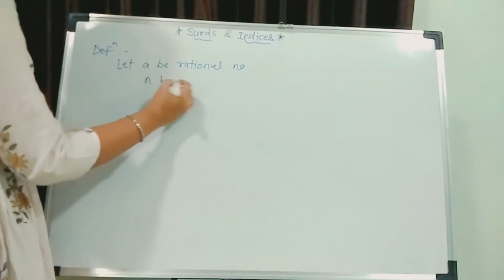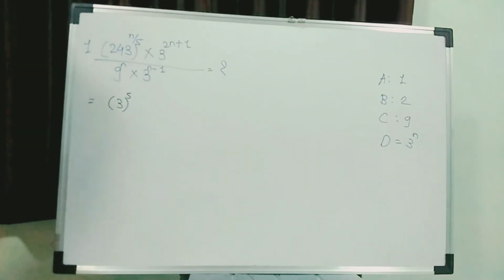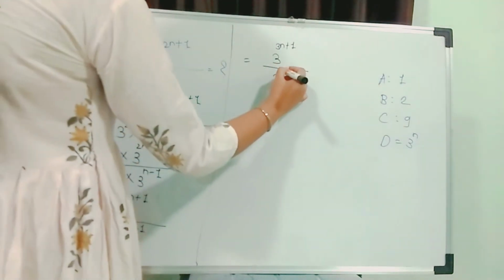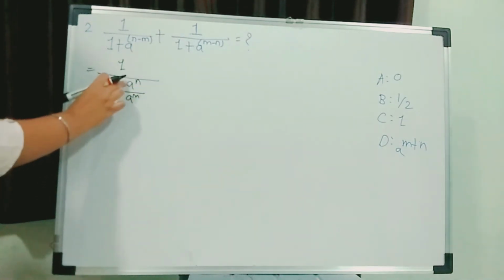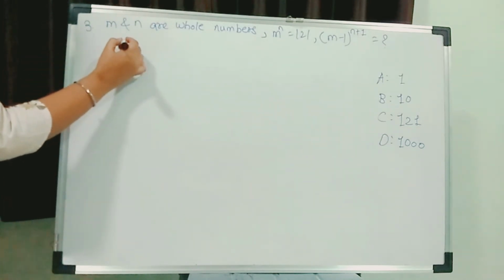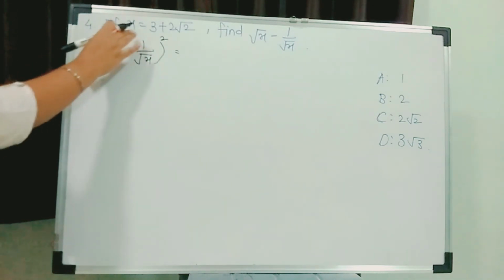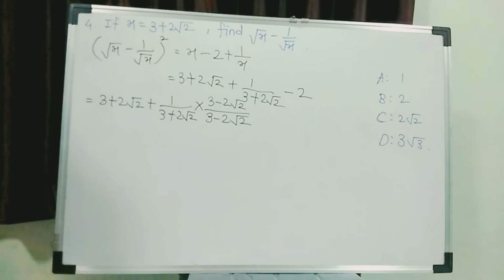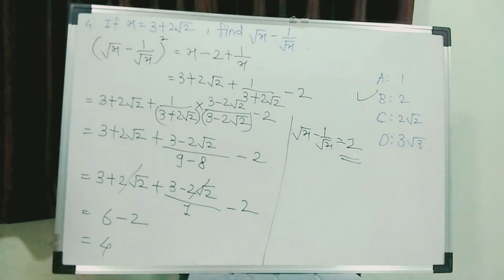Surds and Indices # Logical Reasoning # Aptitude Entrance Exam Question.